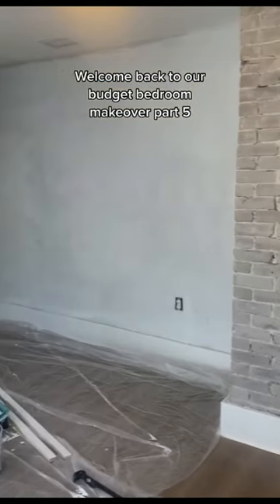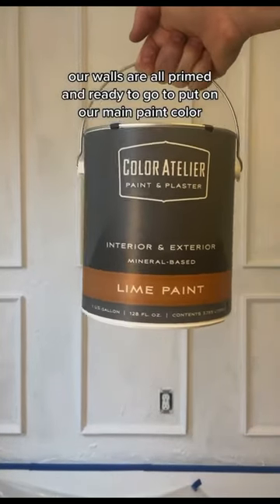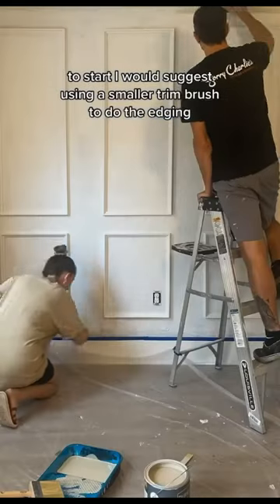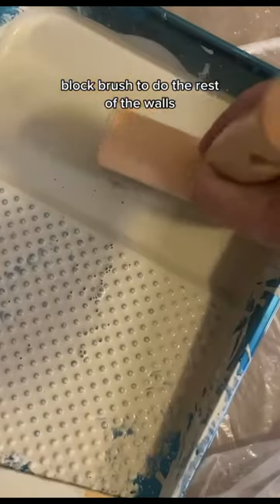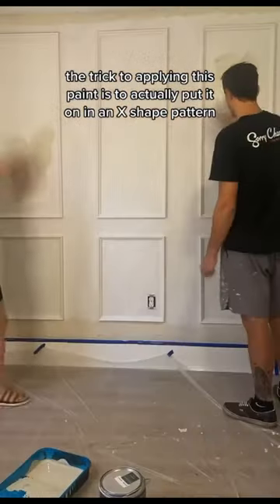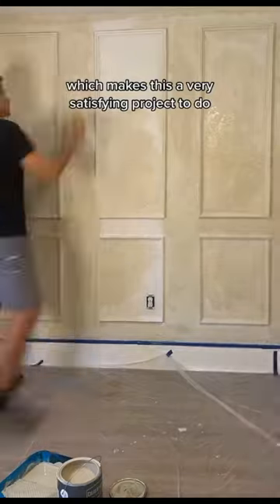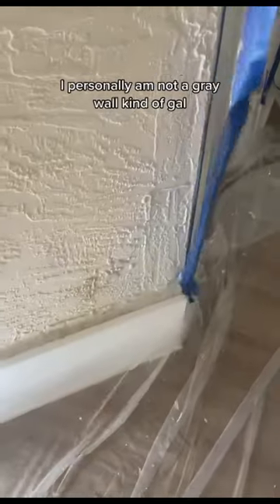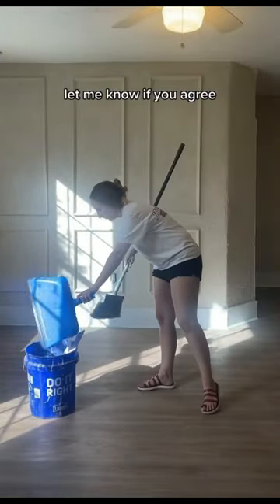Budget Bedroom Makeover Part 5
Continuing our bedroom makeover, this episode we try out a different limewash paint color in a pretty warm beige tone. We also upgraded our ceiling fan.